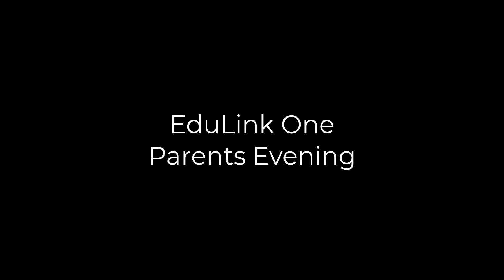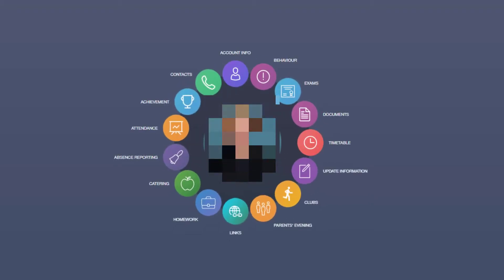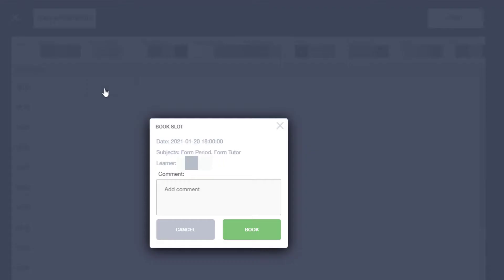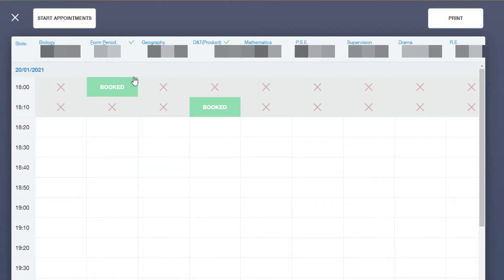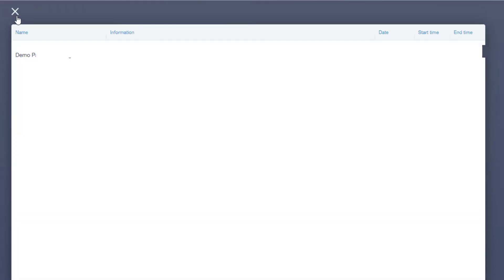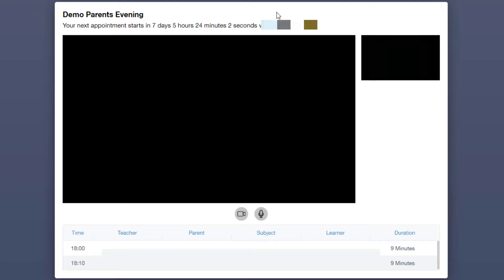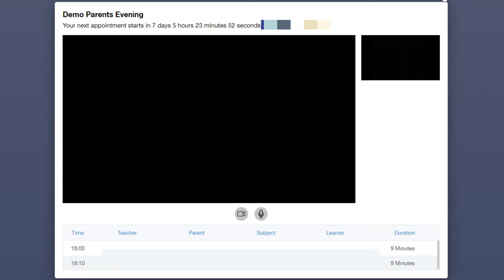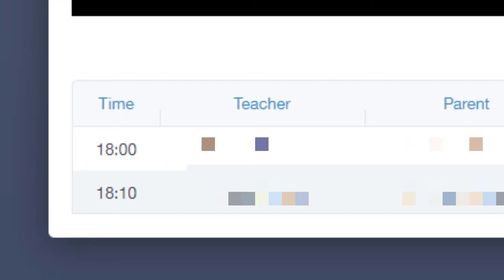EduLink One Parents Evening Parent Tutorial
This EduLink One tutorial guides Parents through:
- Booking slots at a Parents Evening
- Attending a video Parents Evening